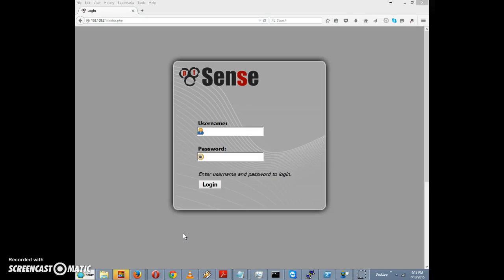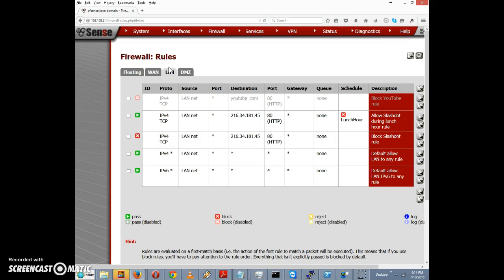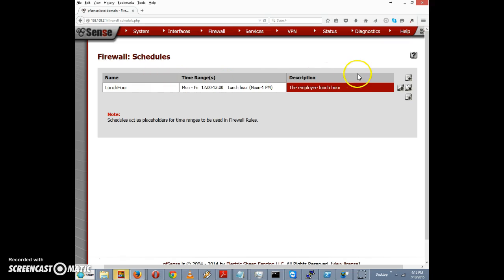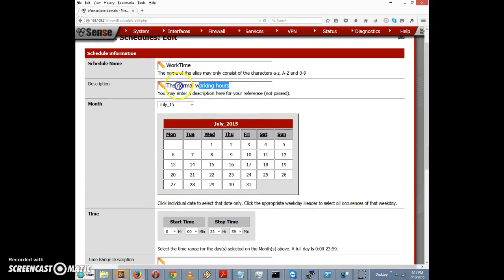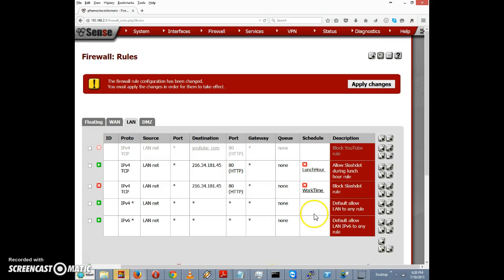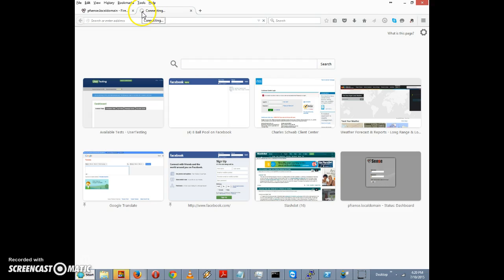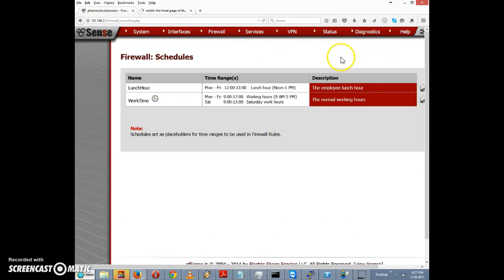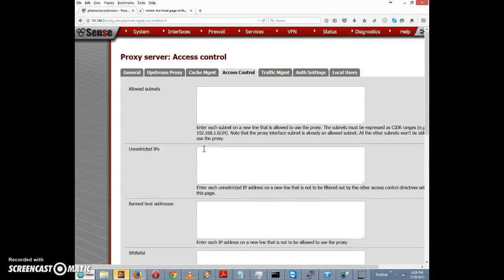Rule Scheduling with pfSense: Part Two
More examples of using pfSense to enforce rules at different times.